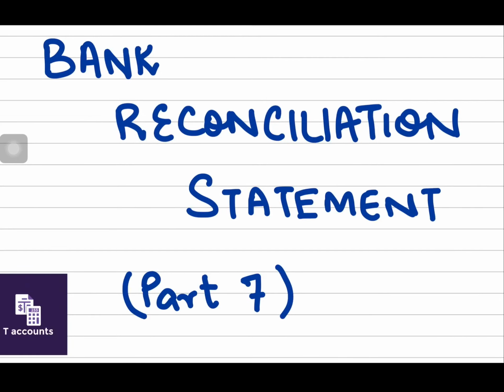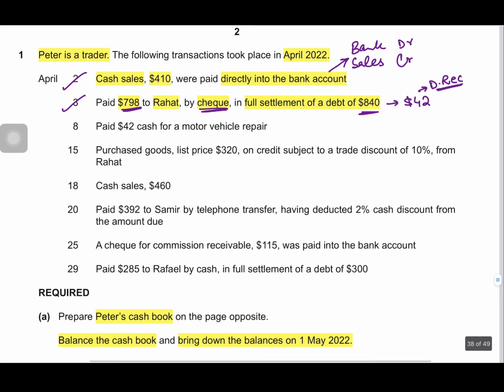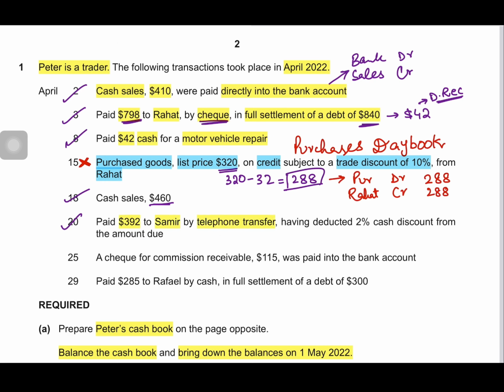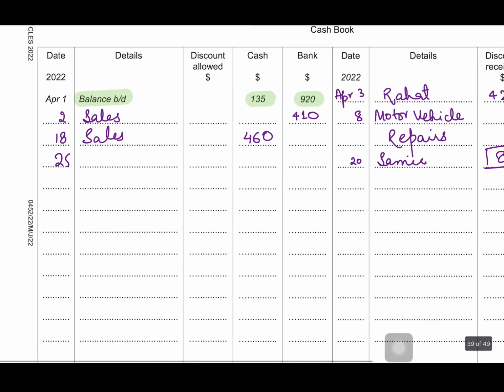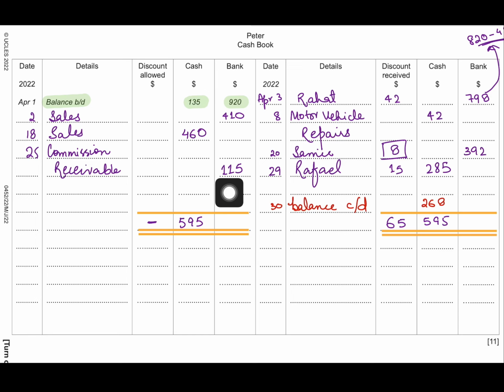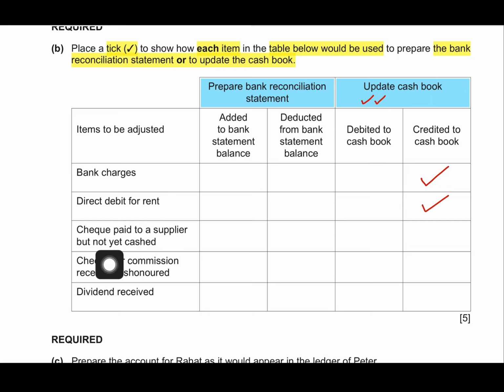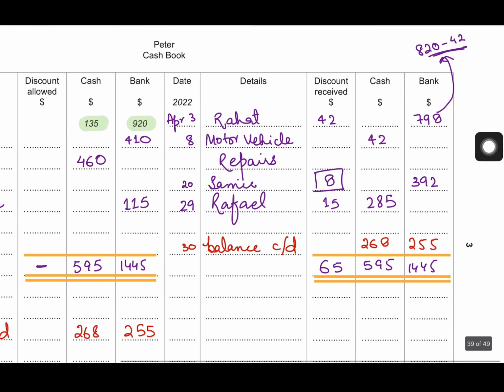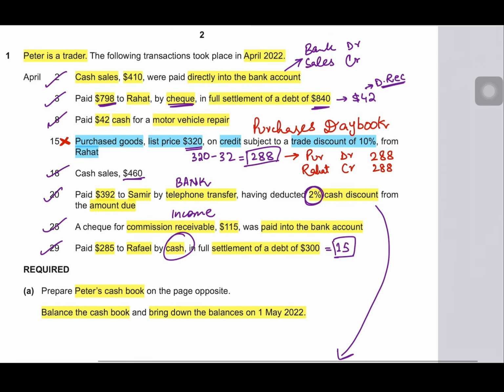Bank Reconciliation Statement (Part 7) - O Level/IGCSE Accounting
In this video we will cover :

A paper 2 type question : 0452/May/June 2022/P22

00:12 part (a)
11:12 part (b)
15:44 part (c)